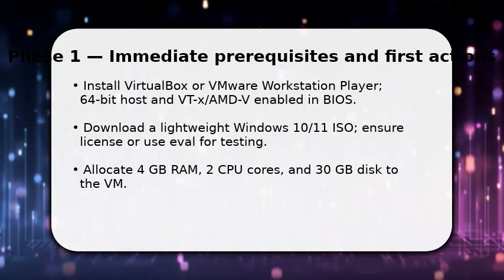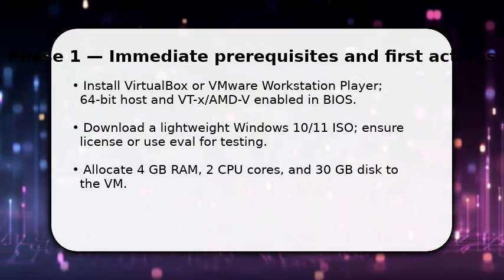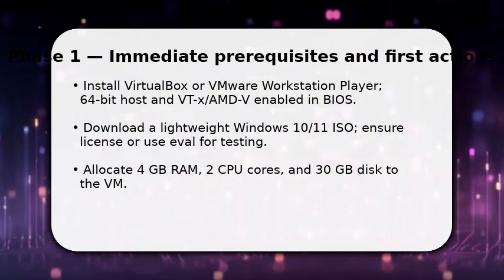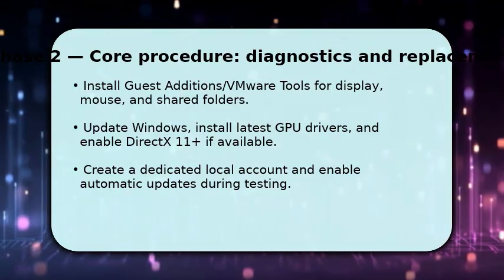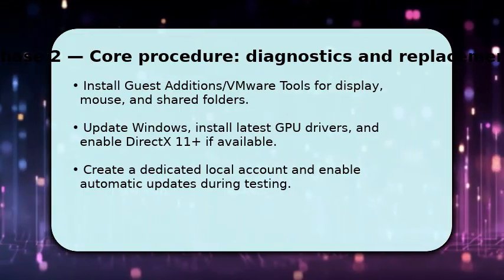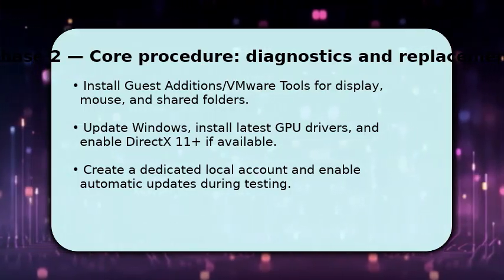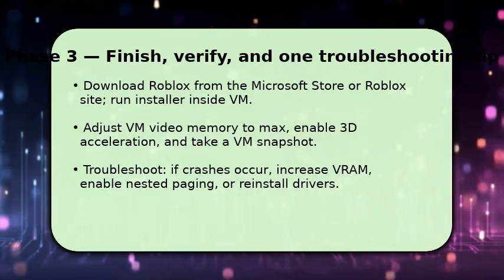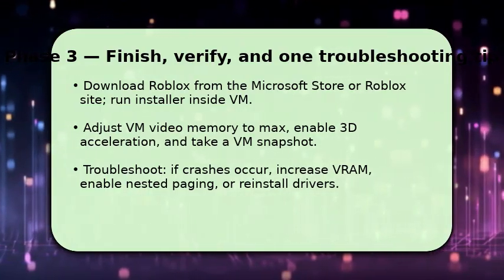How to Make Virtual Machine for Roblox (easy Method)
How to Make Virtual Machine for Roblox (easy Method) | 🔒 Surfshark VPN Deal — Stay private and secure. $1.99/mo + 3 Months Free ▸

Learn the straightforward process of creating a virtual machine for Roblox, enhancing your game development skills. This video will guide you through each step with clear instructions and tips to optimize performance.

Roblox, virtual machines in Roblox, game optimization, create virtual machine for Roblox, improve game development skills, step-by-step guide